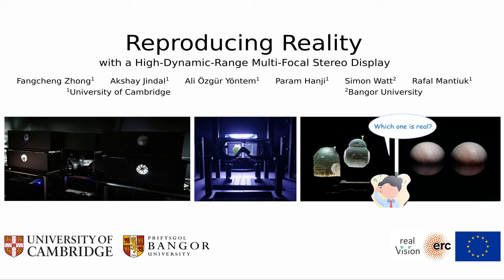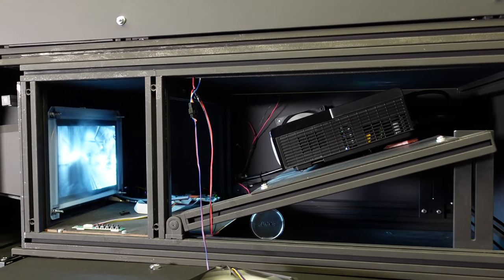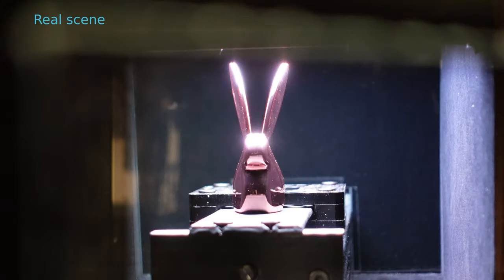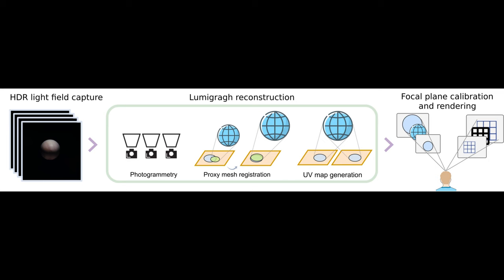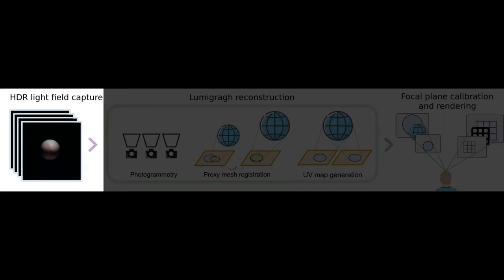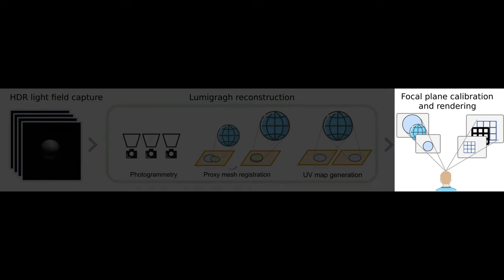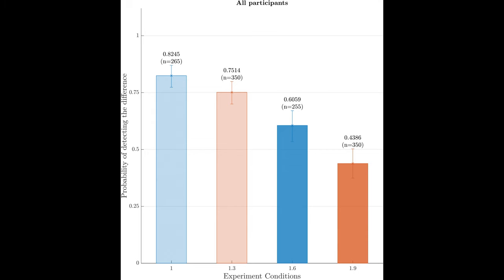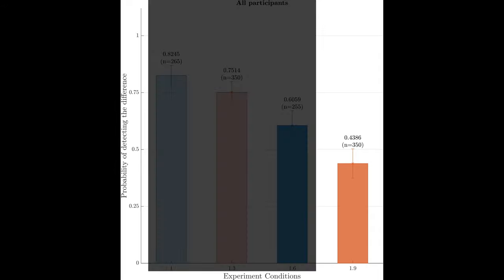Reproducing reality with a High-Dynamic-Range Multi-Focal Stereo Display (SIGGRAPH Asia 2021)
A novel high-dynamic-range multi-focal stereo display reproduces 3D objects with high fidelity so that they are confused with real 3D objects.

This is a video summarizing the SIGGRAPH Asia 2021 paper:

"Reproducing reality with a High-Dynamic-Range Multi-Focal Stereo Display"
by Fangcheng Zhong, Akshay Jindal, Ali Özgür Yöntem, Param Hanji, Simon J. Watt and Rafał K. Mantiuk.
ACM Transactions on Graphics, 40 (6), 2021